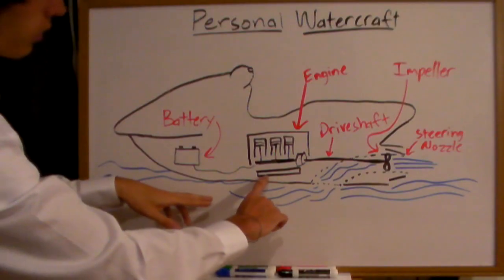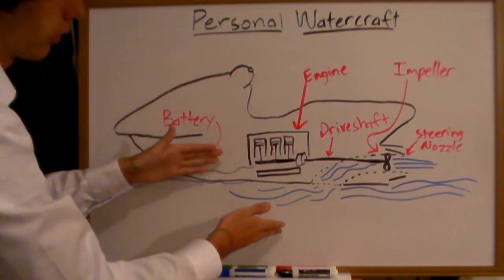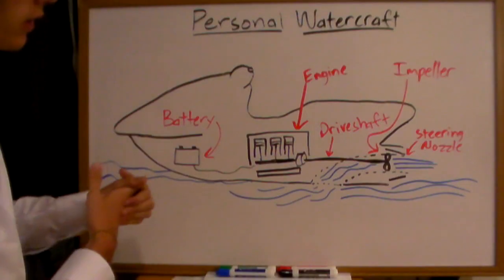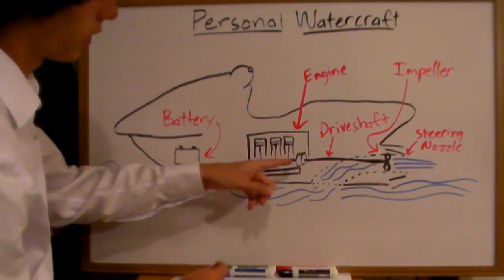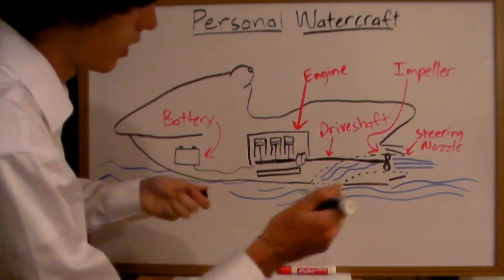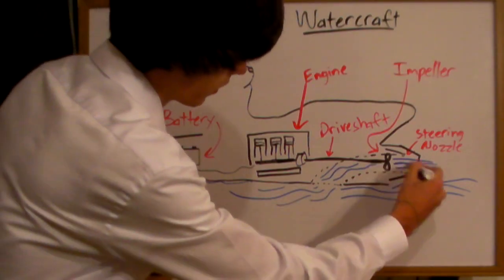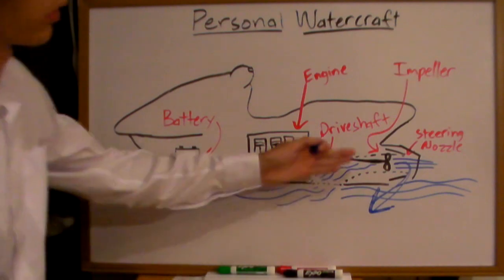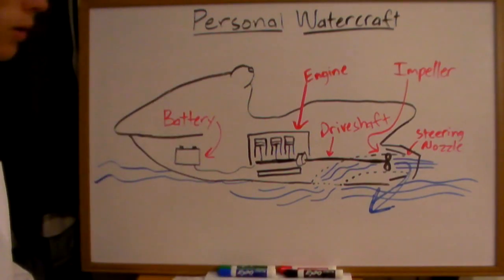Jet Ski - Explained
How do jet skis work? What propels a personal watercraft? The basic concepts involved on how a personal watercraft is propelled and how the components involved work.